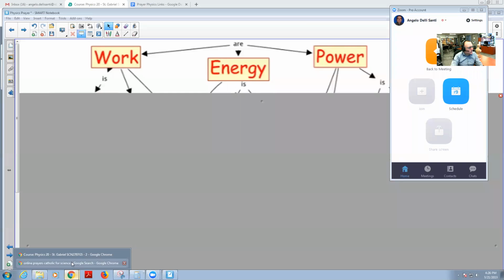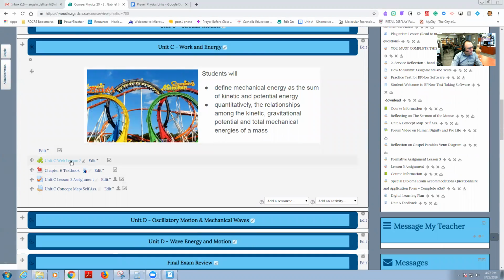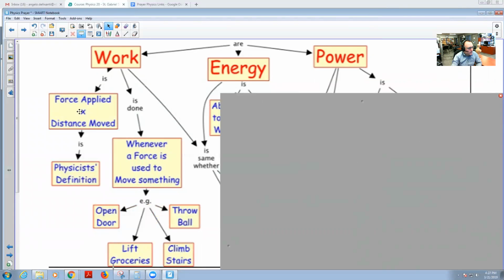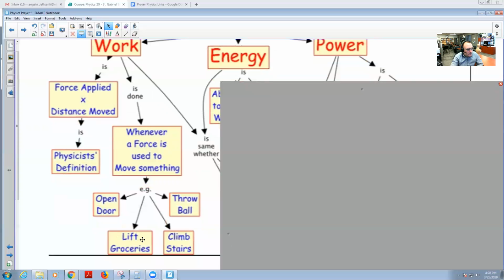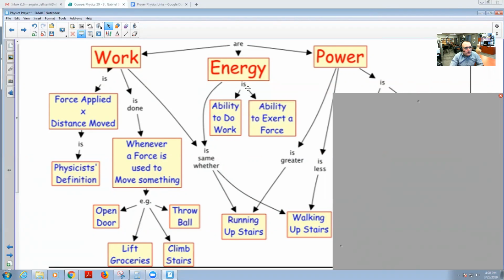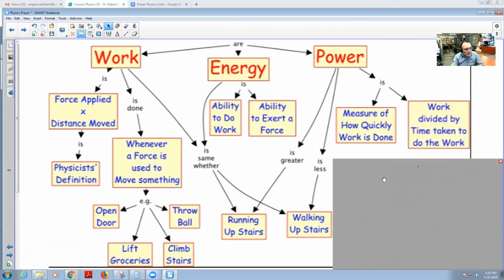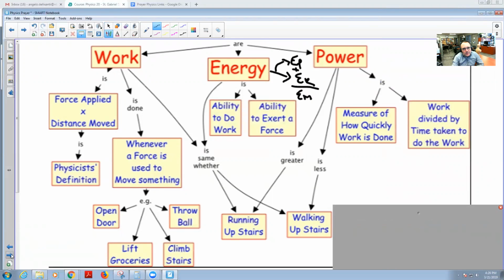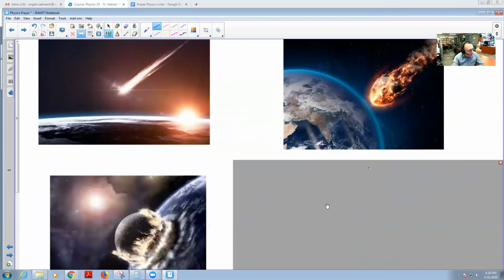Physics 20 Unit C Lesson 2 Prior Knowledge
Prior Knowledge for Ch 6 and Reflection